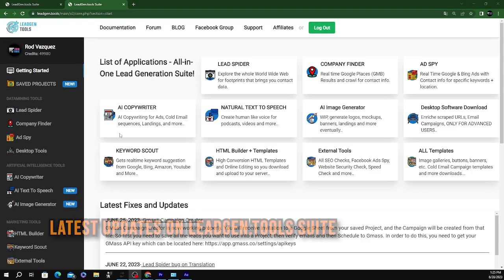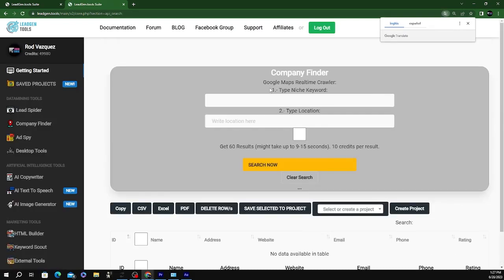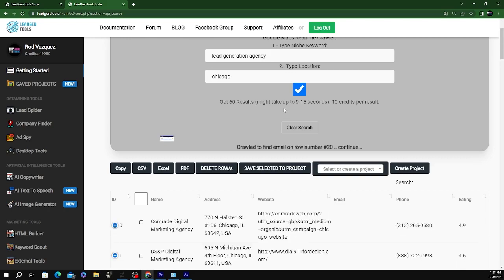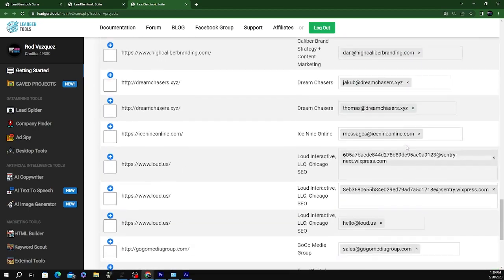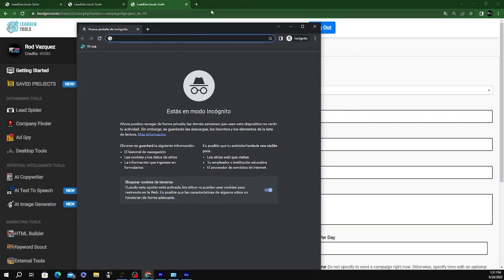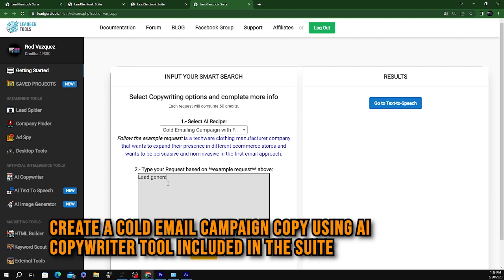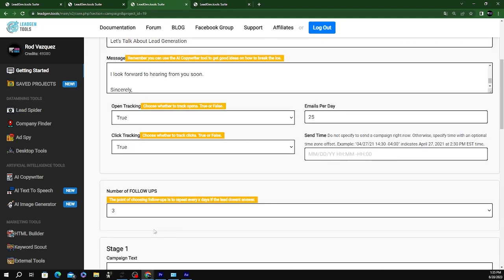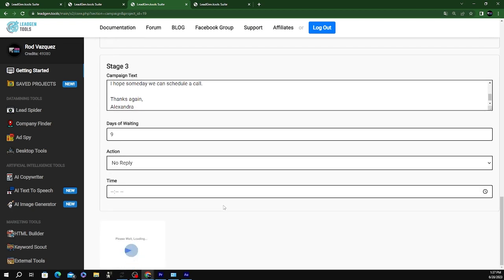Extracting Leads with Emails and Creating Cold Email Campaign Guide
Today, we have something pretty incredible lined up for you. We're going to demystify the process of extracting professional leads using 'recipes', or commands as we say, to efficiently navigate the colossal web. Exciting, isn't it?

Not only that, we're also going to delve into how you can validate and filter all the emails that you acquire while crawling the internet, organizing them neatly into projects for your future campaigns.

We know how crucial it is to make your emails appealing. So, buckle up because we'll be unveiling the secret to creating impactful cold emailing campaigns, all thanks to the prowess of GPT4 and professional prompts that are true time-savers.

And finally, we'll walk you through scheduling your campaigns into Gmass via its easy-to-use API. Sounds like a journey you'd love to embark on? Well, then let's dive straight into it...